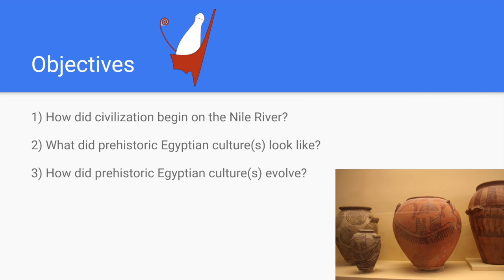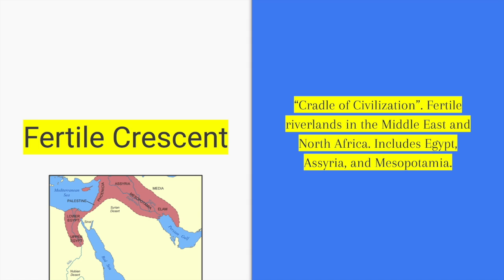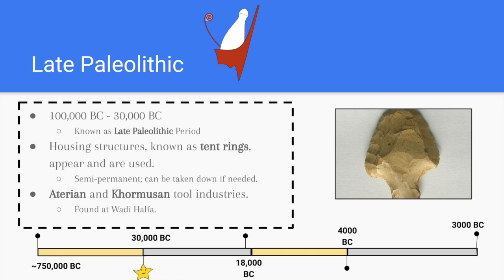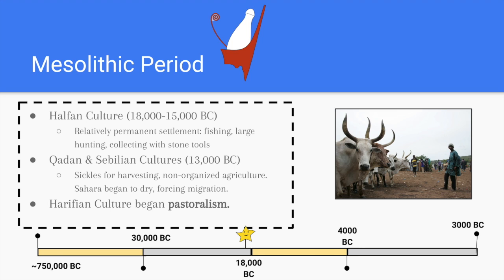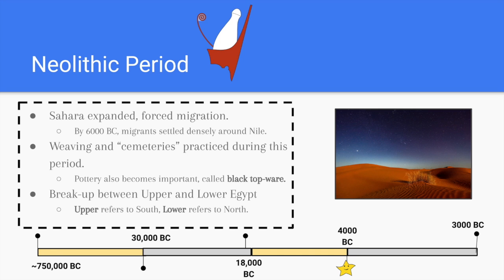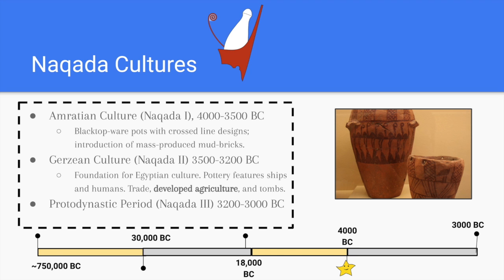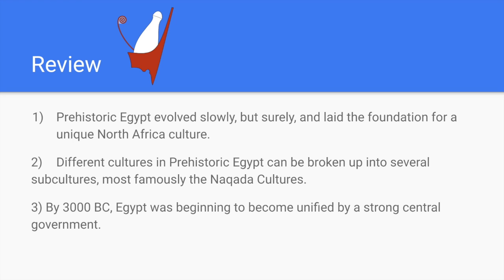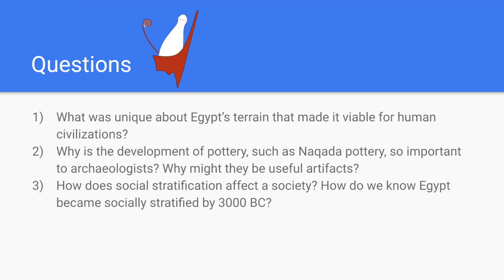Online Tutor: Rise of Egyptian Culture (World History)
Watch to learn about the Rise of the Nile's famous prehistoric culture!